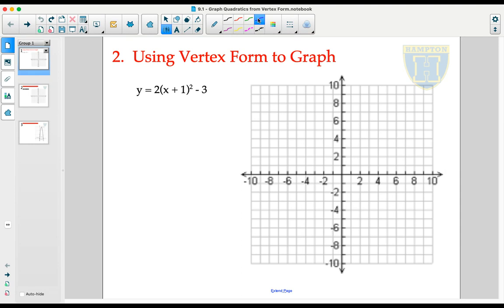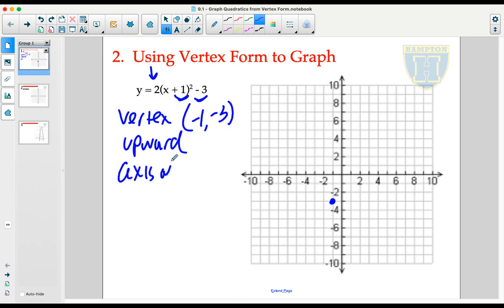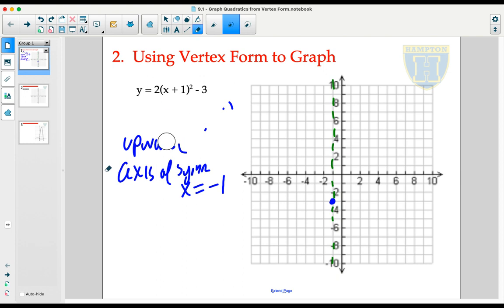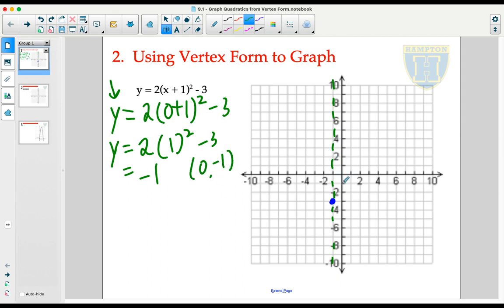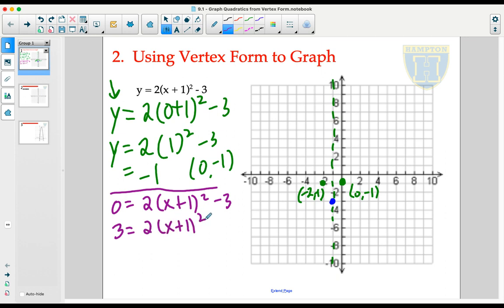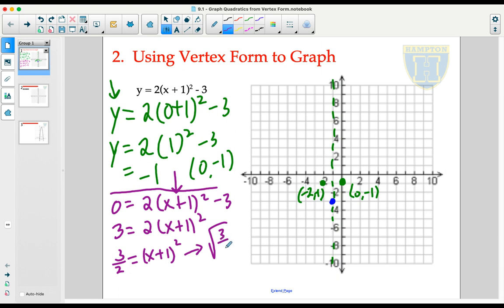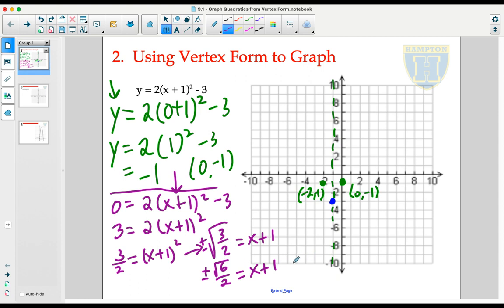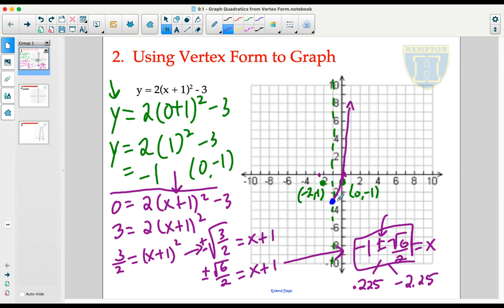9.1 - Graphing Vertex Form (up)